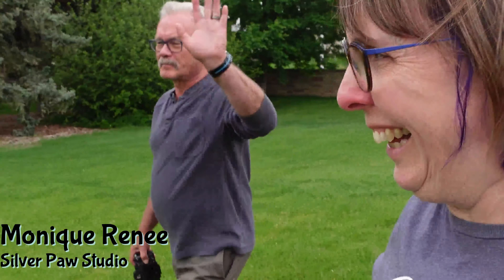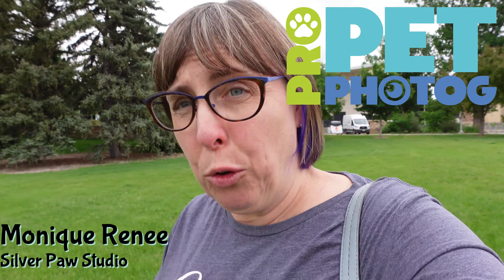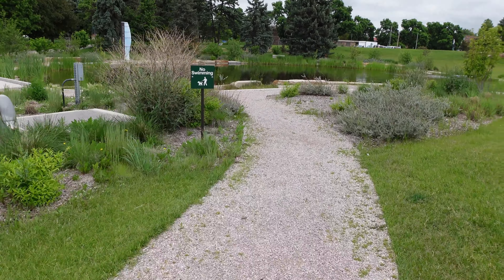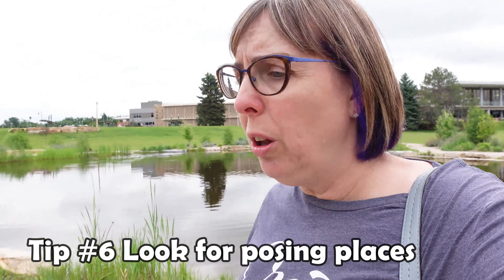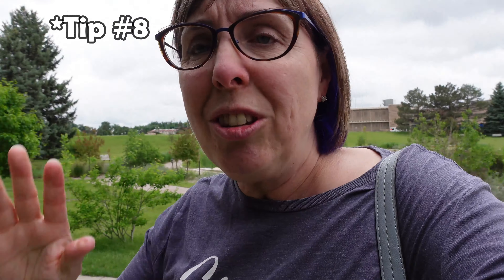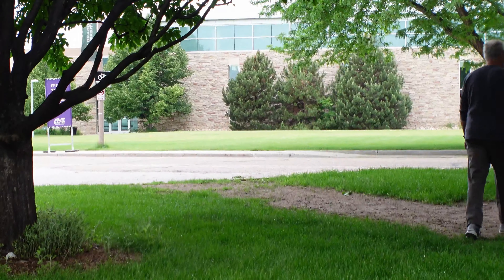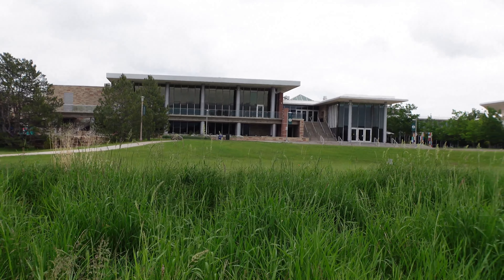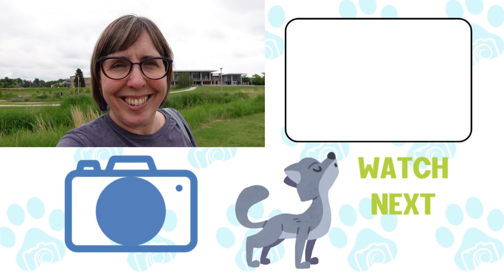12 Pro Tips for Finding Your Picture-Perfect Photo Location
Come along with me as I scout out this location for an upcoming dog photo session. Along the way I have 12 tips for finding the best spots.

Become a member of the ProPetPhotog Community Center!

===/Essentials\===
Sony A1
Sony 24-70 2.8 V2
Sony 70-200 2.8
GoPro HotShoe Mount
Flashpoint Xplor 600 R2
Flashpoint Zoom TTL R2 Flash
Flashpoint Transmitter
5 in 1 Reflector

Self Employed Life Book